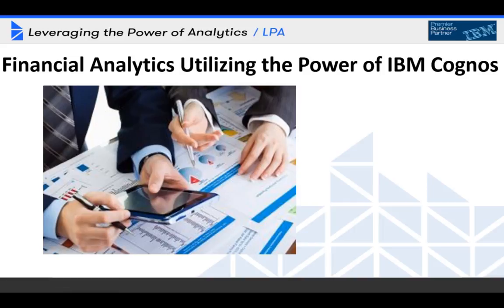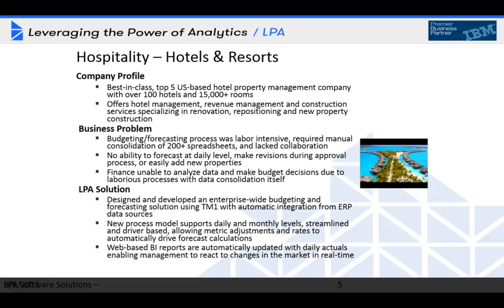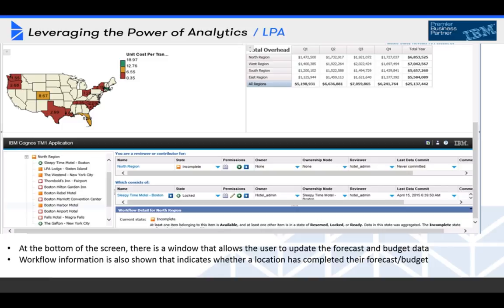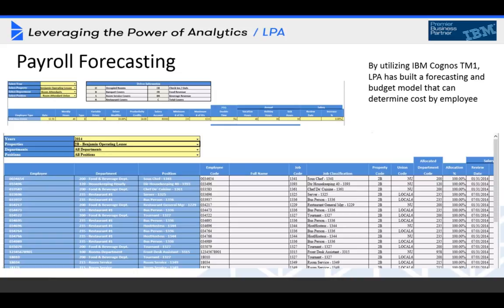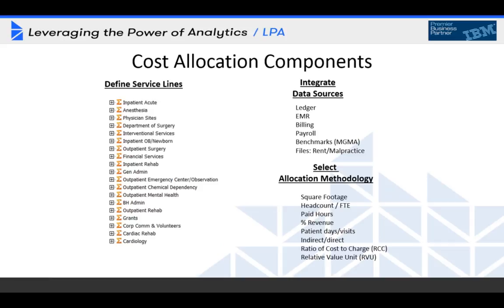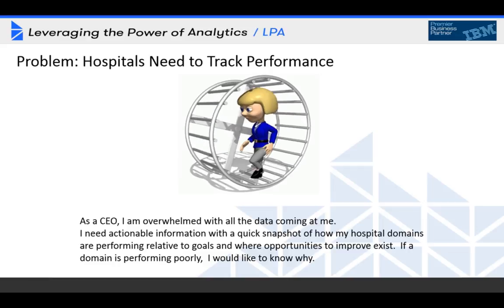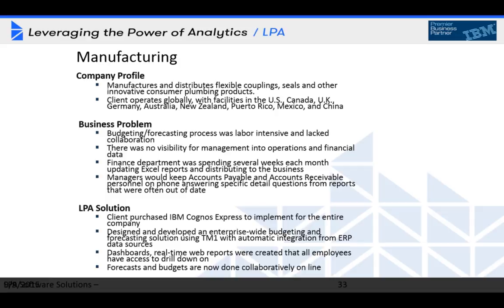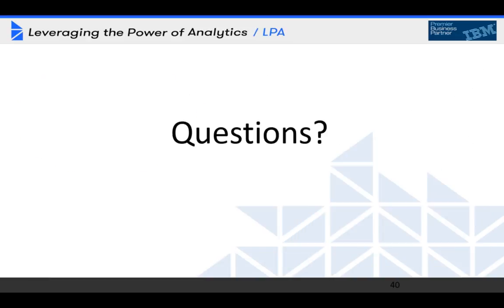Financial Analytics for Executives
- Are you responsible for Budgeting, Forecasting and the entire planning cycle?

- Does your organization have the need to rapidly collaborate in real time on plans, budgets and forecasts during the approval process?

- Does your organization want to be able to better monitor performance metrics and align resources with corporate objectives and market events?

If you answered YES to any of these questions, then this webinar is for you. We discuss how IBM Analytics and Performance Management software, as implemented by LPA, can enable your organization to rapidly and confidently make intelligent decisions that drive improved business results.

This webinar will help you to understand how to:

- Rapidly adjust plans and resource allocations

 - Easily adjust day to day operations to meet/exceed targets and rapidly respond to change

 - Provide understanding of profitability by line of business

- Define and control cost drivers impacting your budget

-  Automatically allocate shared cost center expenses to business lines, accounts and products

- Streamline budgeting and forecasting processes including sandboxing what if scenarios

- Executive a budget approval workflow based on company organizational structure

- Consolidate financial data across entities and currencies into a single version of truth

The concepts and techniques that will be shown in this webinar apply across industries, including: Healthcare, Hospitality, Manufacturing, Retail, Banking, Insurance, and Higher Education.